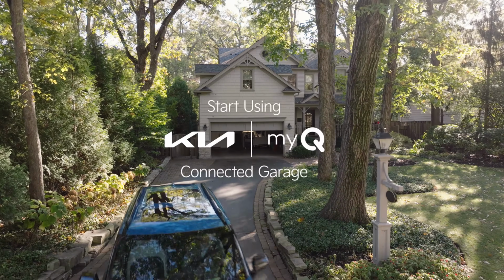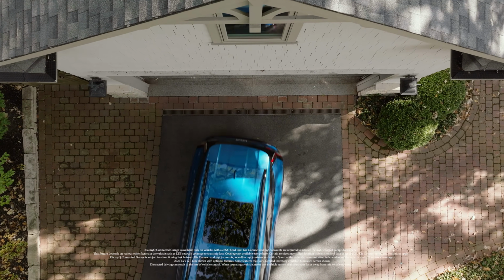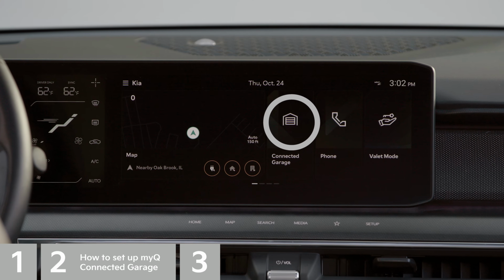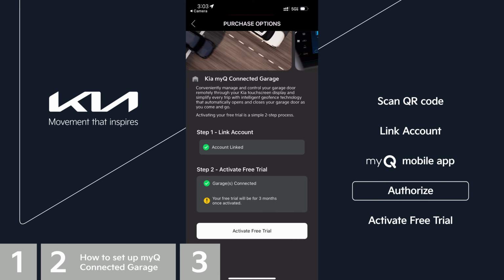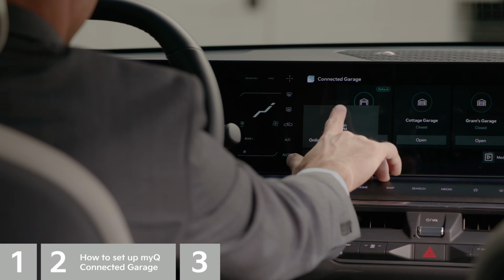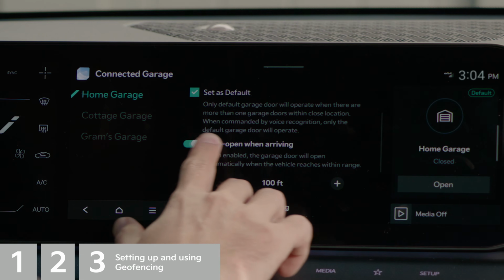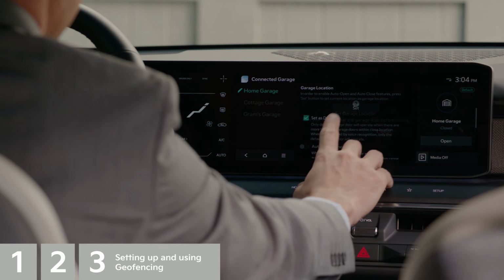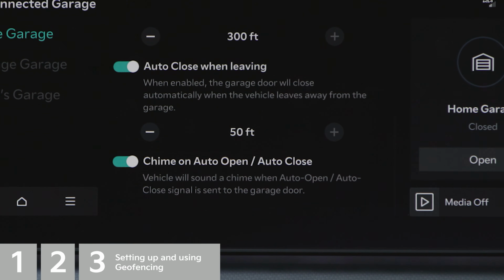How to Set Up Kia myQ Connected Garage Services | Support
This video will walk you through the Kia myQ Connected Garage Services setup.

0:00 Kia myQ Connected Garage
0:25 Getting Started
0:43 How to set up Kia myQ Connected Garage
1:40 Setting up and using geofencing

This video is intended for demonstration purposes only. Please consult the manual for complete instructions and safety information.